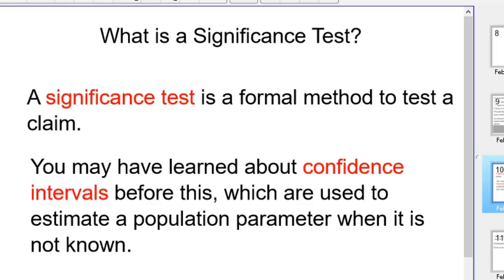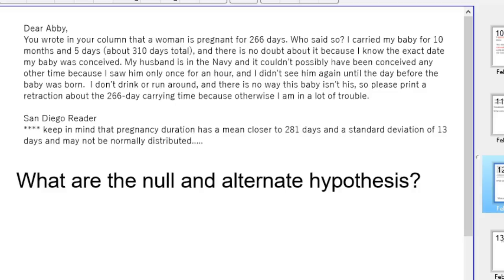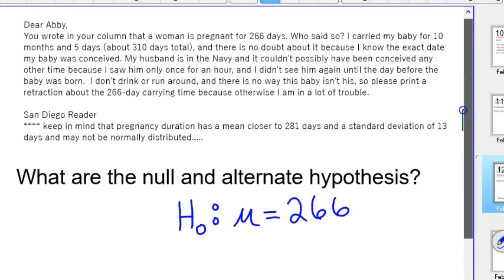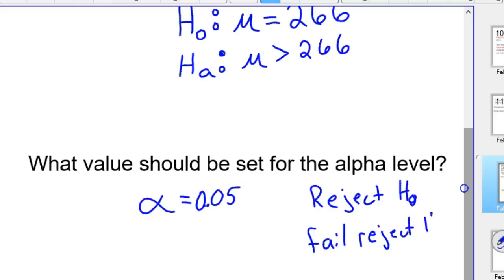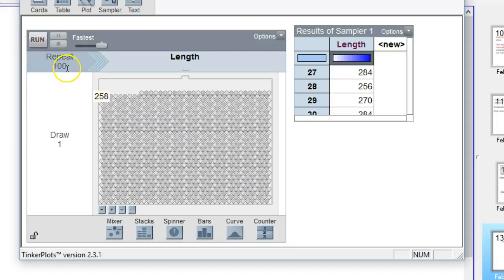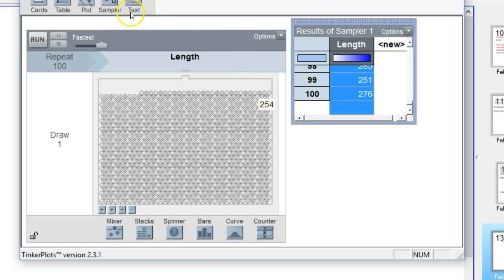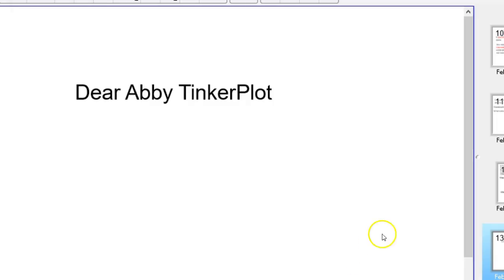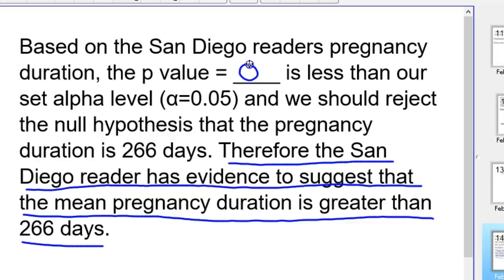Test for significance mu